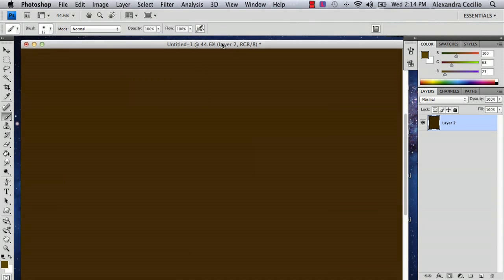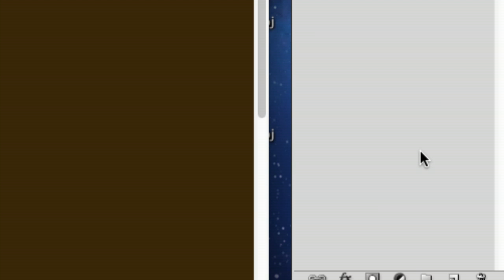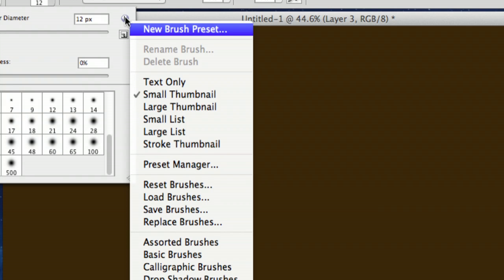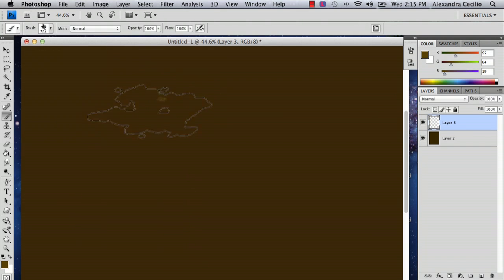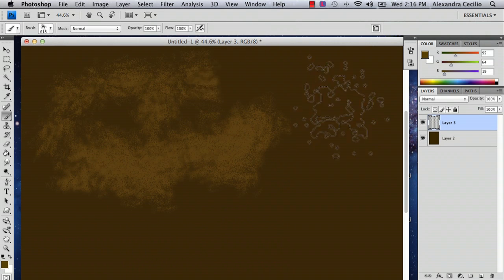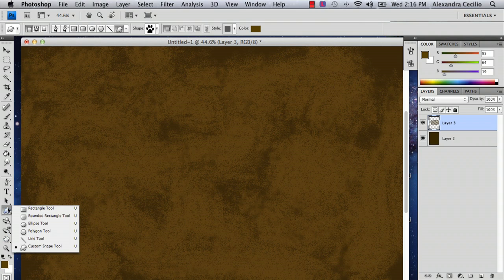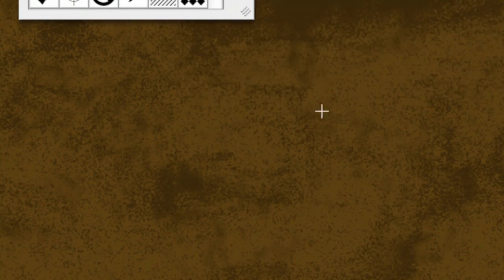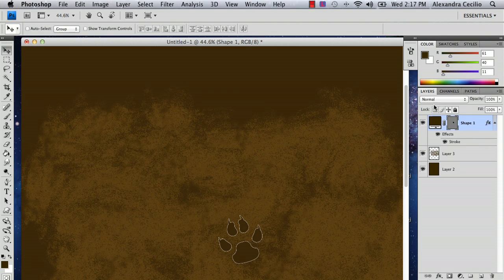How to Draw Tracks in Dirt With Photoshop : Photoshop Tutorials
Drawing tracks in dirt with Photoshop will use a few different tools, as well as a few different color tricks. Find out how to draw tracks in dirt with Photoshop with help from a well-versed web, graphic and illustrative designer in this free video clip.